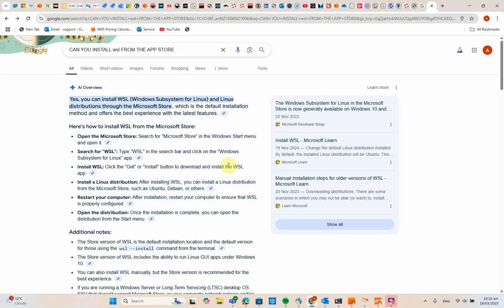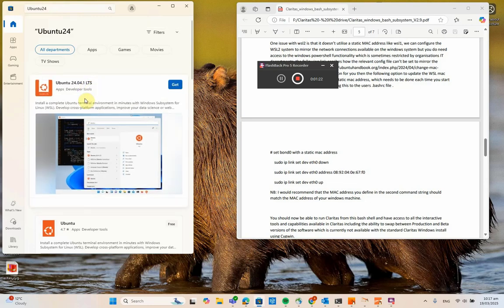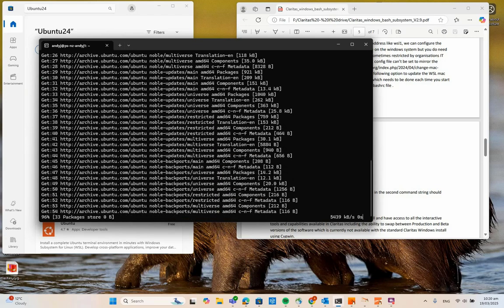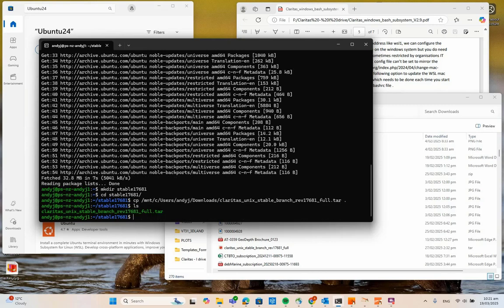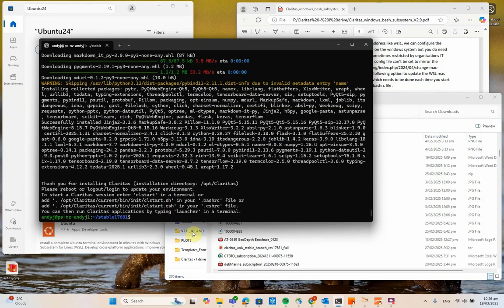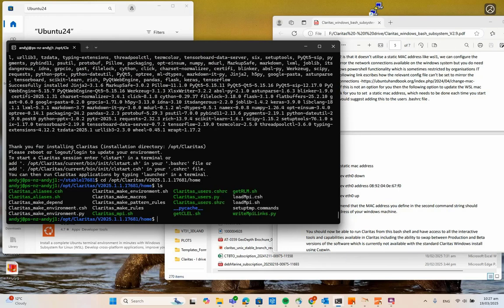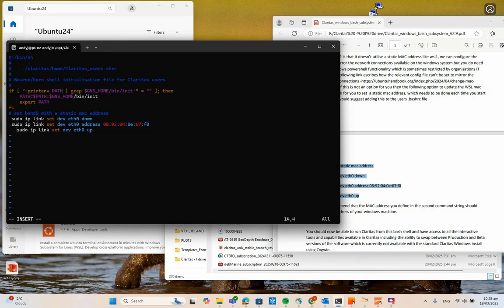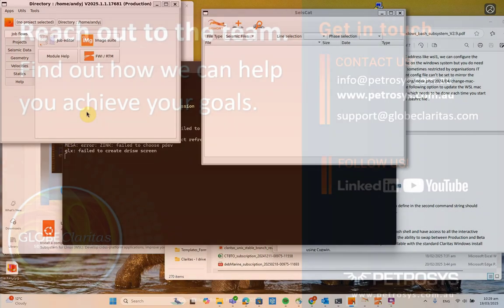Installing Claritas on Ubuntu under WSL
GLOBEClaritas V.2025.1: A look at how to install Claritas software on Ubuntu under WSL.